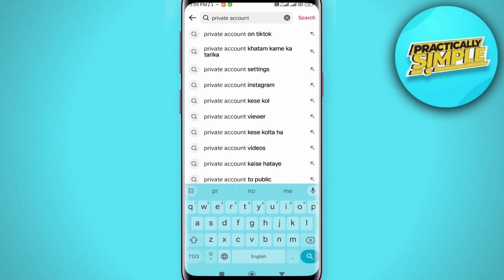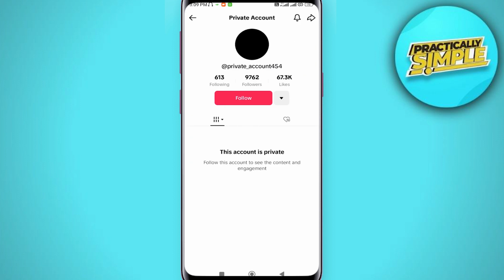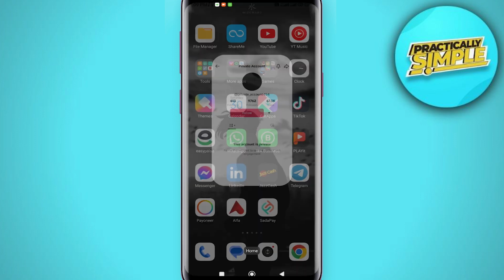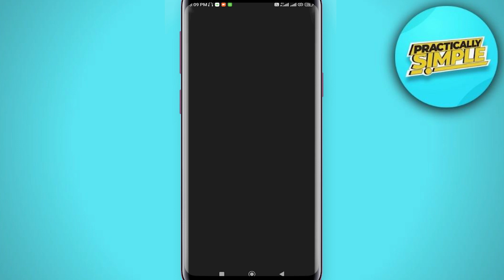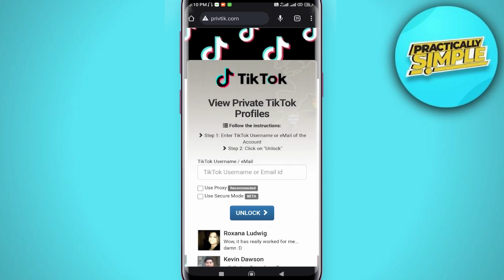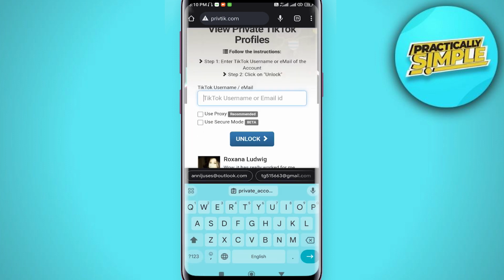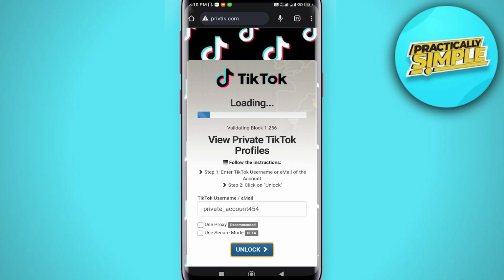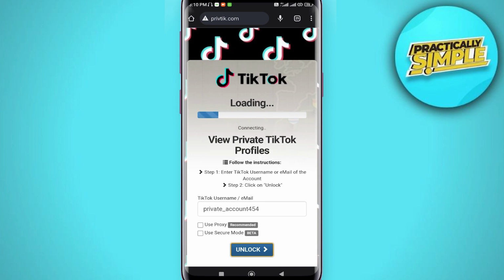How to See Private Tiktok Account Videos - 2023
If you want to Find How to See Private Tiktok Account Videos but don't know how to do it, then this tutorial is for you!

In this tutorial, I'm going to show you How to See Private Tiktok Account Videos.